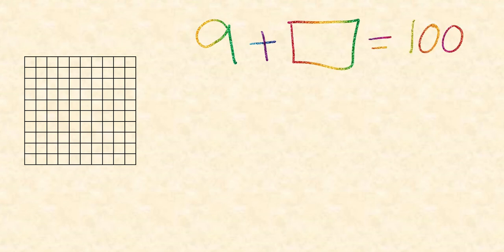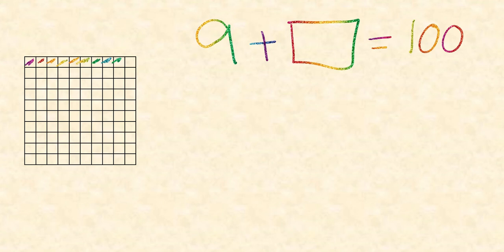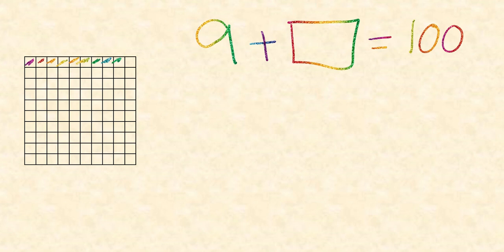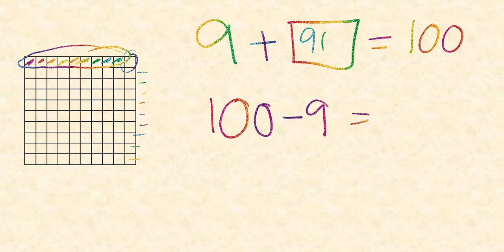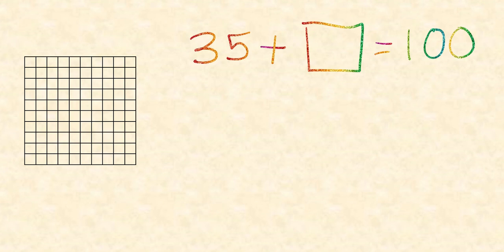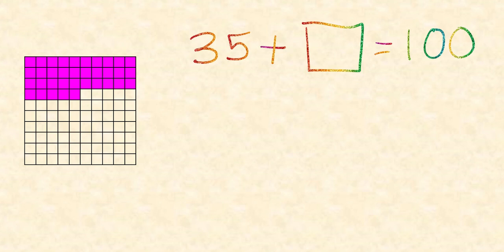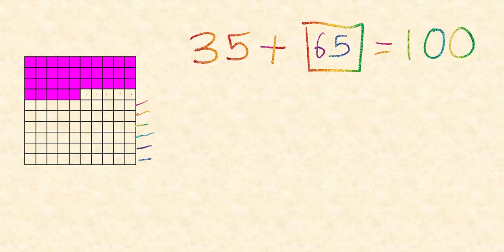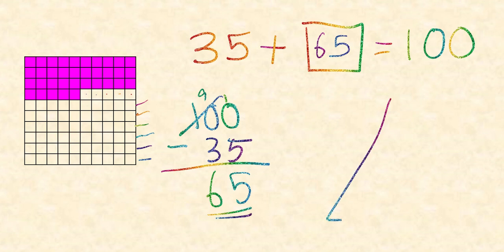Complements to 100 (Discussion)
Screen recording discussion on Complements to 100